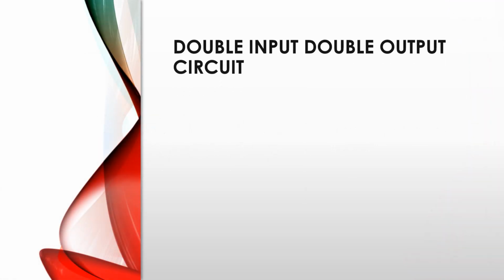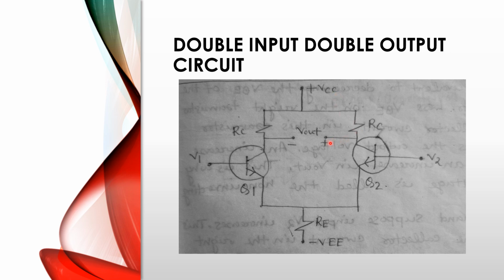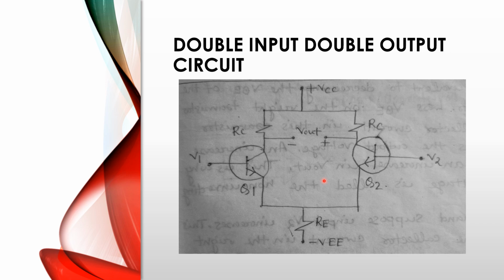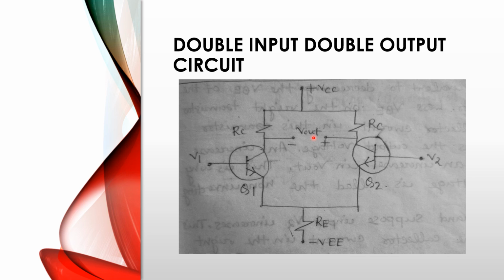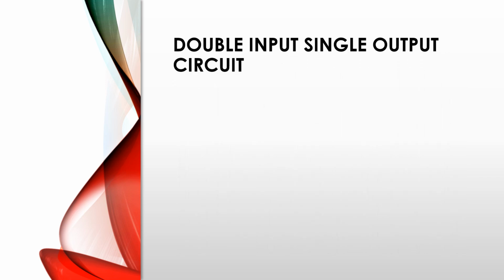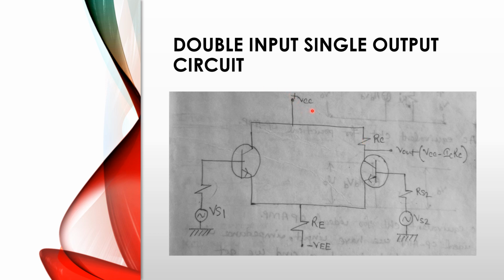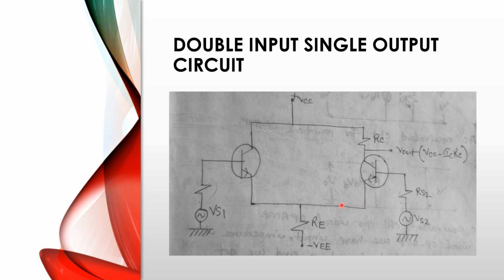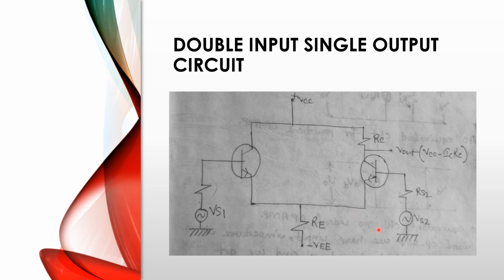LEC 176:INTERNAL CIRCUIT OF AN OPERATIONAL AMPLIFIER.NET & SET PAPER-II,UNIT-IV,ELECTRONICS SCIENCE.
Topic is:
1. Double Input Double Output Circuit.
2. Double Input Single Output Circuit.